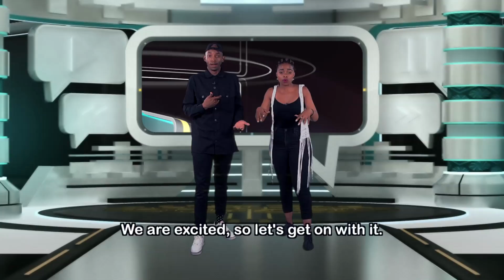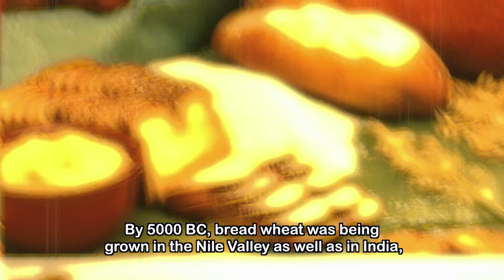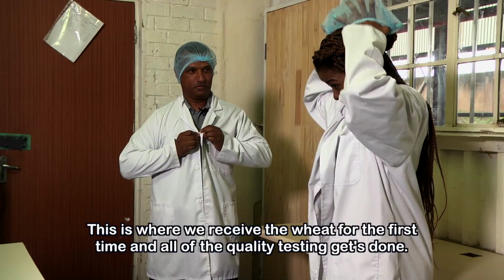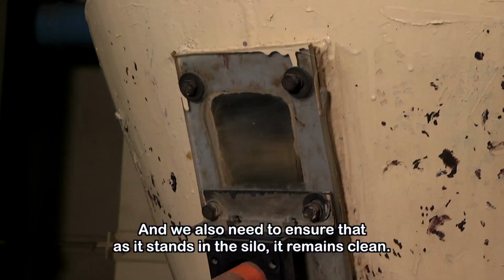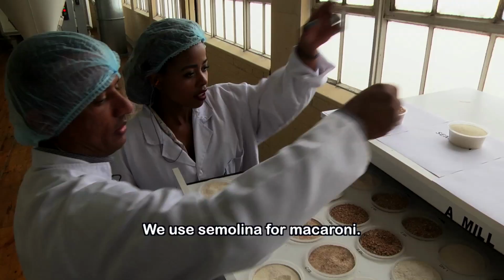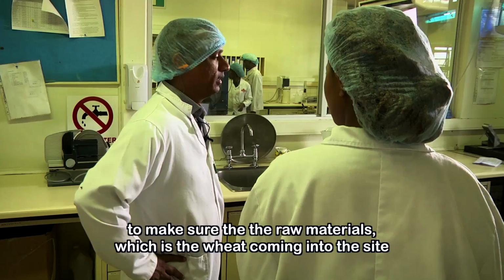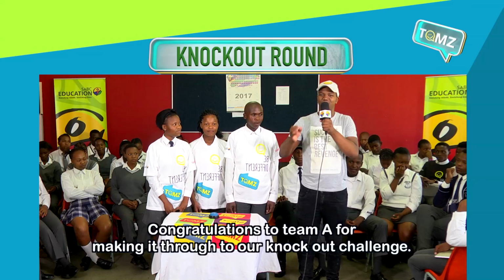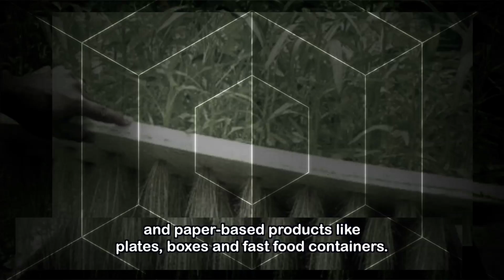TOMz 9 - Episode 41: Top crop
In Top Crop we take a look at the amazing and versatile wheat plant. We explain how wheat is grown, the harvesting process, and how it gets from the field and onto our plates.  We also look at other uses of wheat and wheat by-products. We visit RCL Food Milling, the oldest and largest single-site in South Africa, where trucks of wheat arrive 24 hours a day, every day, to offload products.  We learn about the milling process and the different types of flour they produce. We talk about the technology used and are shown their state of the art equipment.

Fuelled by SABC Education and produced by I Love That productions, Teenagers on a Mission (TOMz) is a funky, creative and innovative exploration of South African Society today. TOMz was introduced to South African audiences in 2010, and by presenting in an array of South Africa’s vernacular languages, it has achieved its goal of exposing career paths for the youth of today to create a skilled and educated South Africa. For more information on TOMz, please visit our We are always searching for amazing, innovative, informative and educational content!

Catch TOMz every Monday and Tuesday at 14:30 on SABC 1!